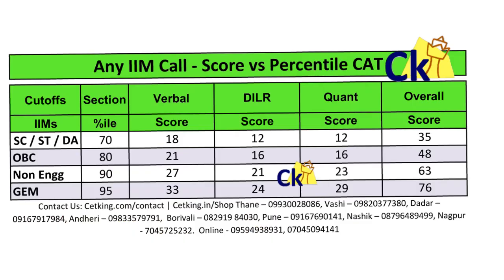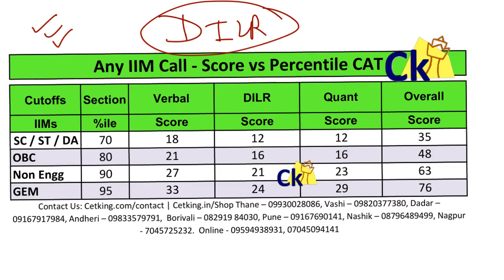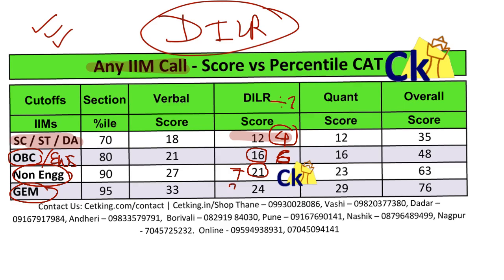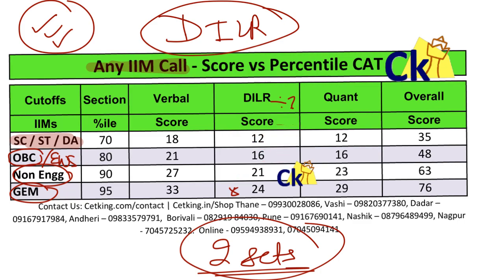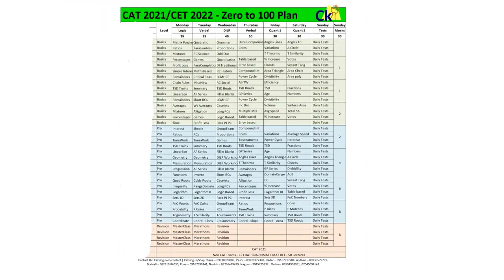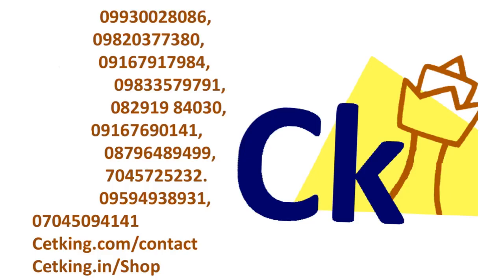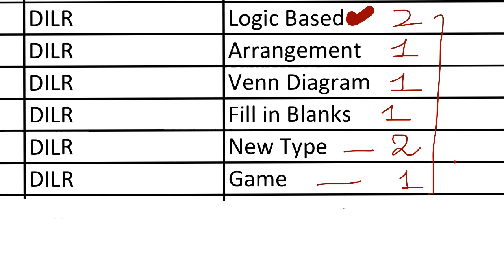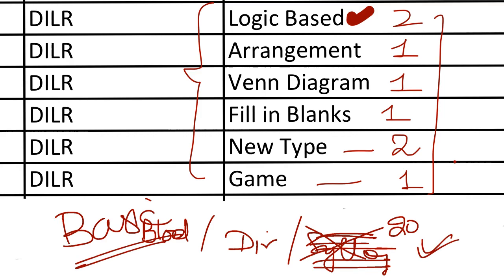DILR in CAT 2021 | Score vs Percentile | Target setting